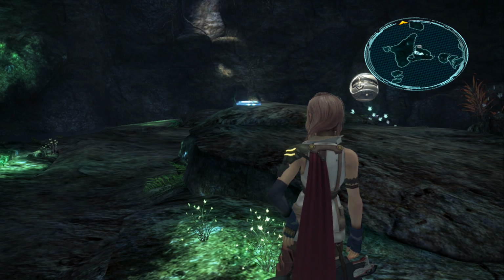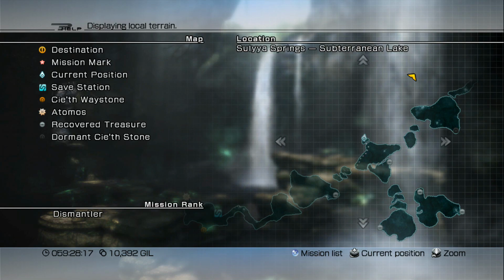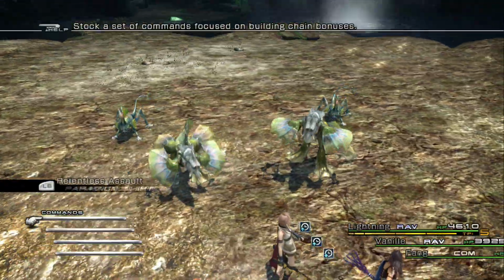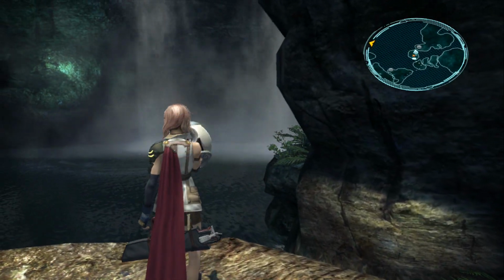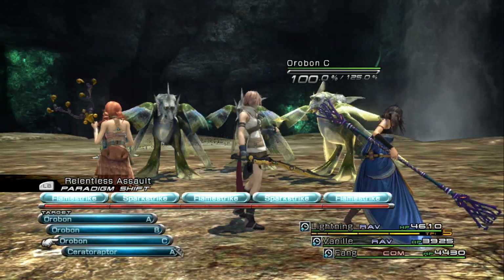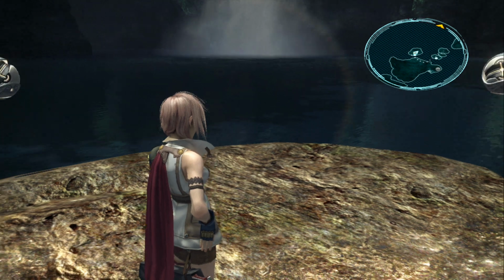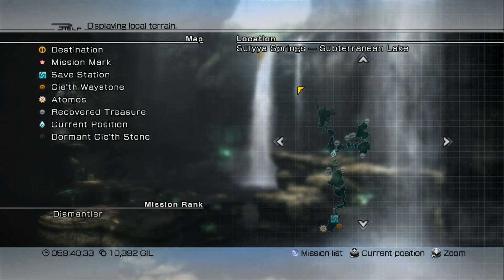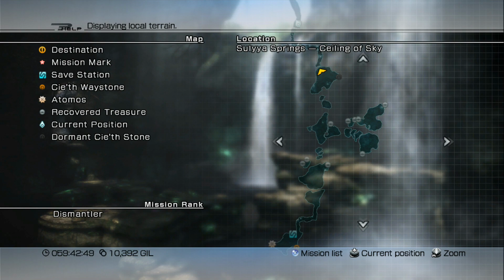Let's Play: Final Fantasy XIII - Part 94 "Sulyya Springs" | HD